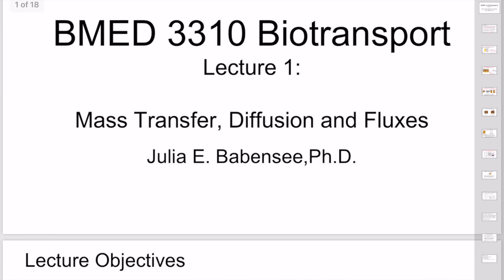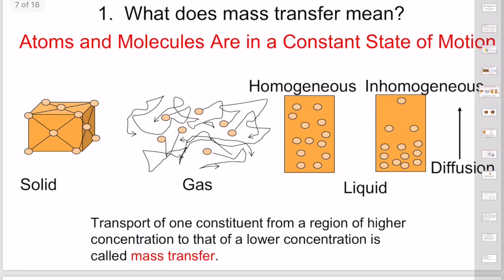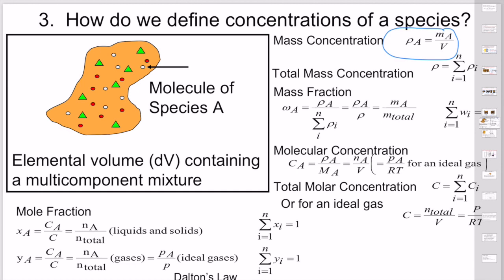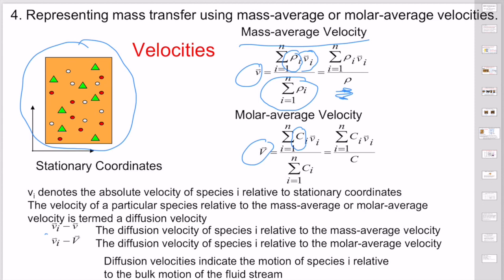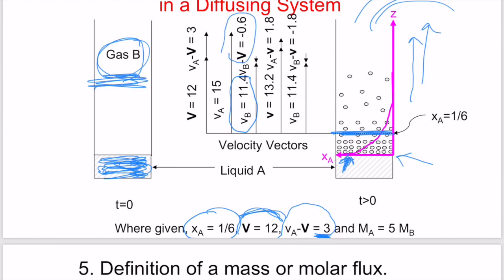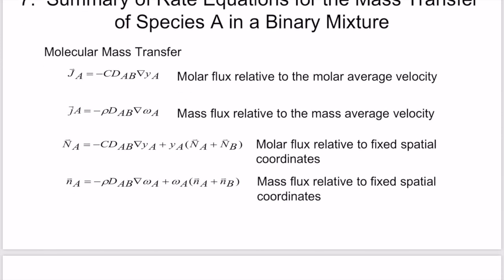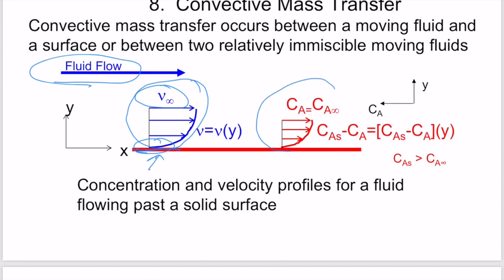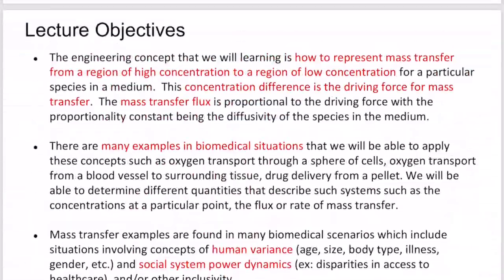BMED 3310 Lecture 1 review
Experimental summary of Spring 2020 lecture 1